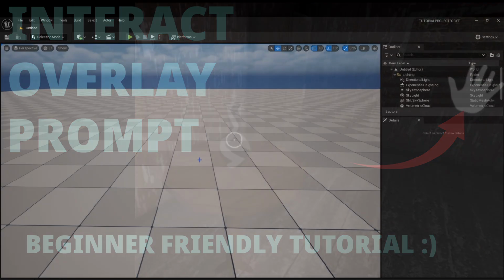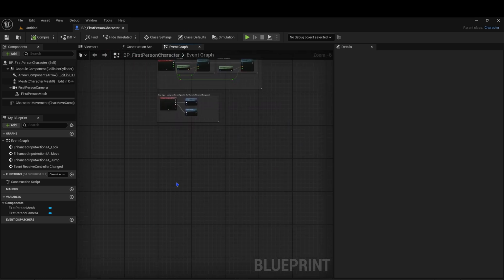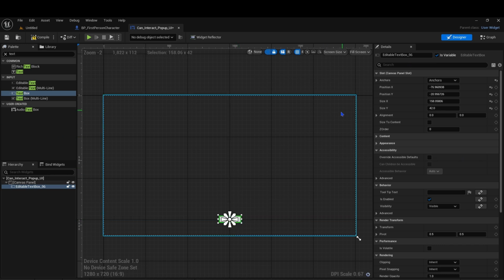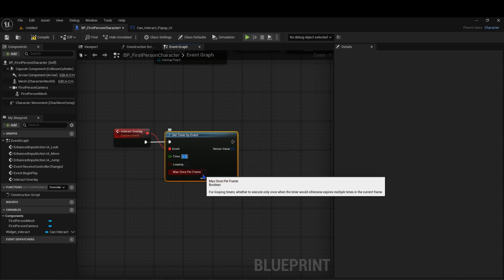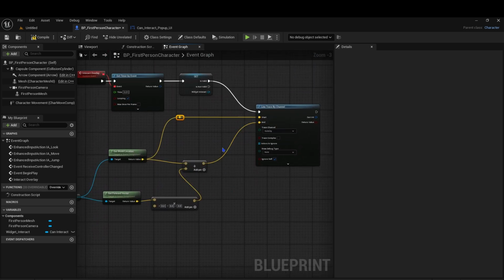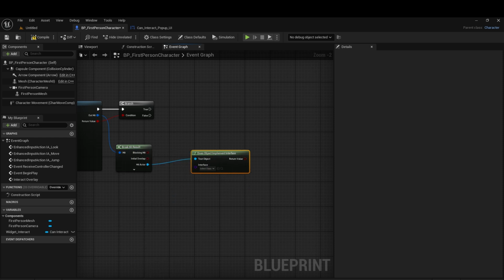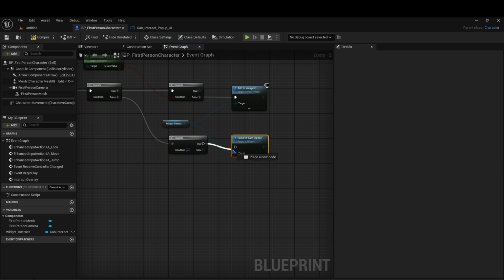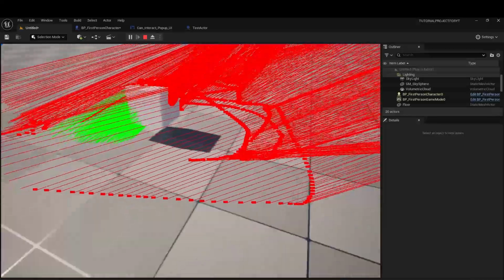FIRST PERSON INTERACT WIDGET PROMPT - BEGINNER FRIENDLY TUTORIAL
Hello all.